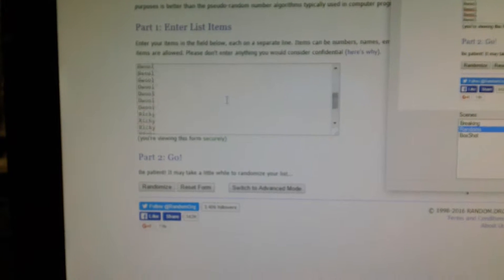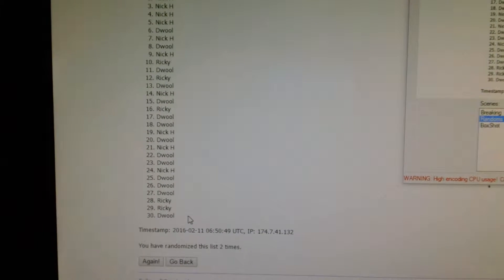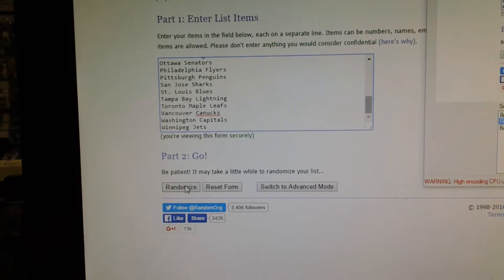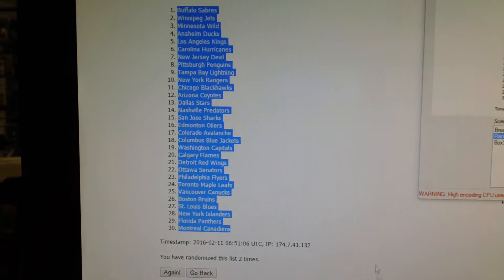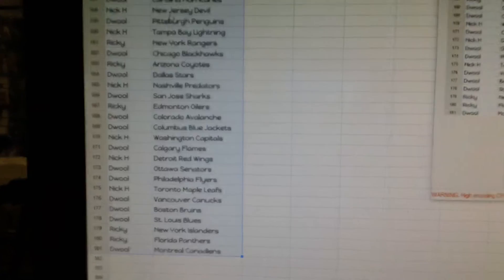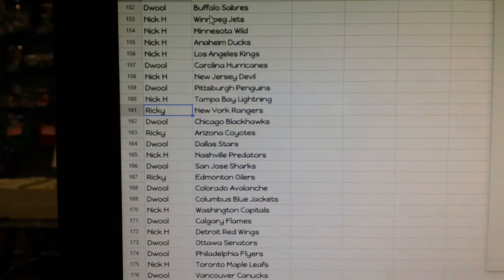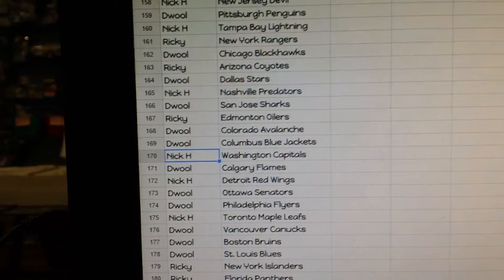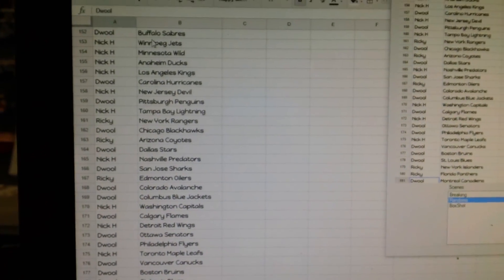HobbyBox604 $2 WEDNESDAY GROUP BREAK #564 *HOCKEY* 13/14 Upper Deck Ultimate Collection TEAM RANDOM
HT